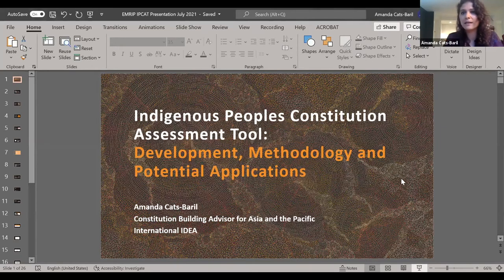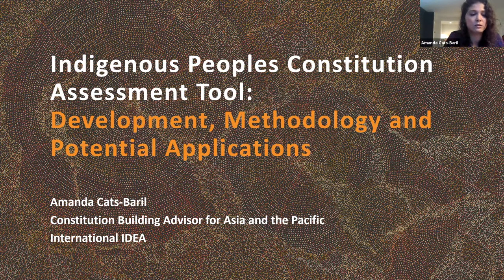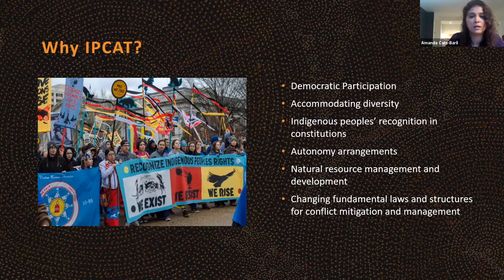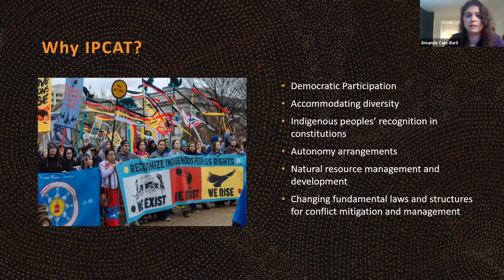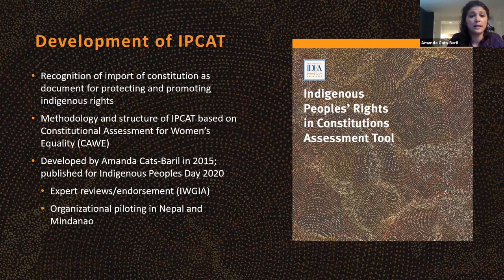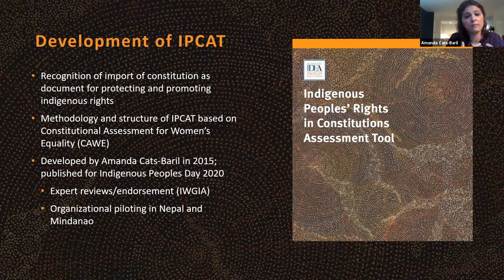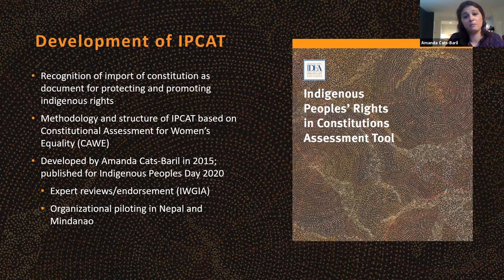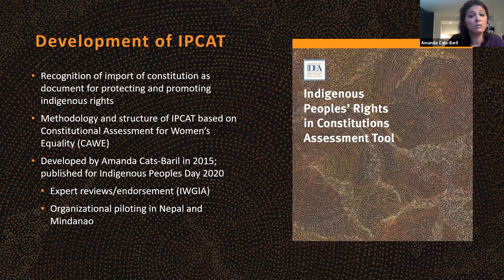Assessing Indigenous People's Rights in Constitutions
Side Event at 14th Session of the Expert Mechanism on the Rights of Indigenous Peoples

This side event at the 14th Session of the Expert Mechanism on the Rights of Indigenous Peoples (EMRIP) served as a brief introduction to International IDEA's publication, “Indigenous Peoples’ Rights in Constitutions Assessment Tool” published in August 2020.

Using a series of questions, short explanations and example provisions from constitutions around the world, the Assessment Tool guides its users through the text of a constitution and allows for systematic analysis of the language and provisions of a constitutional text to assess how robustly indigenous peoples’ rights are reflected in it.

The event included an overview of the Assessment Tool’s development and methodology by its author and commentary from representatives of indigenous peoples' organizations who are familiar with the Assessment Tool.